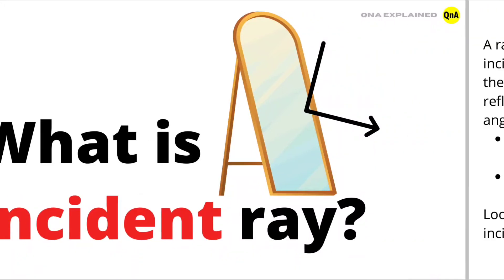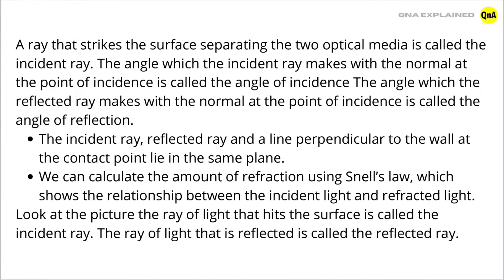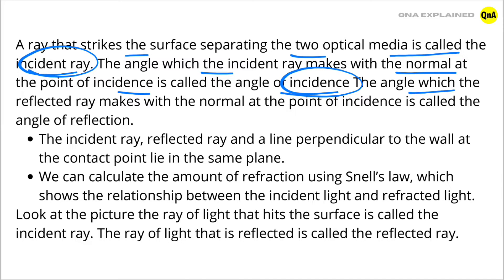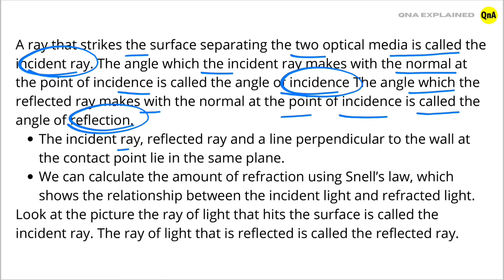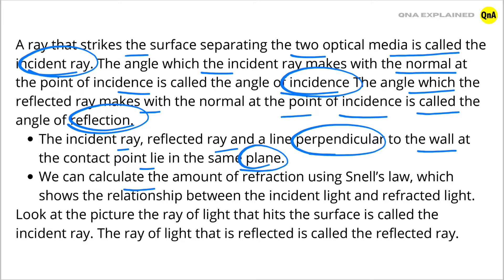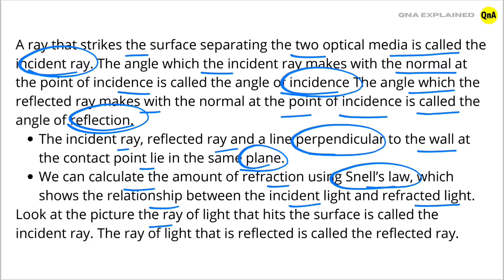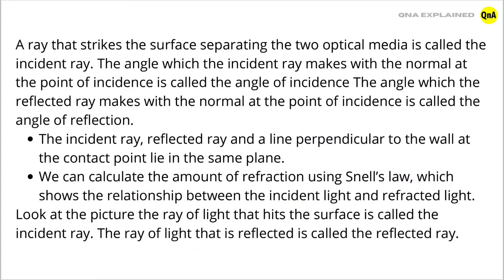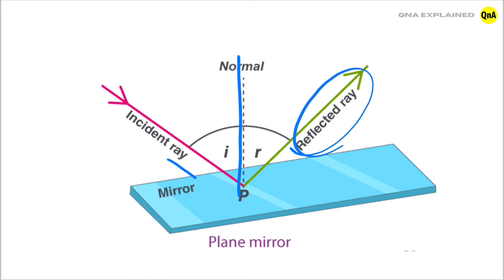What is incident ray? - QnA Explained